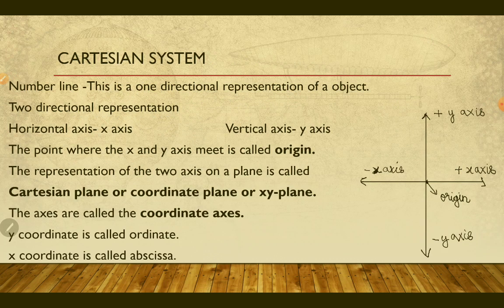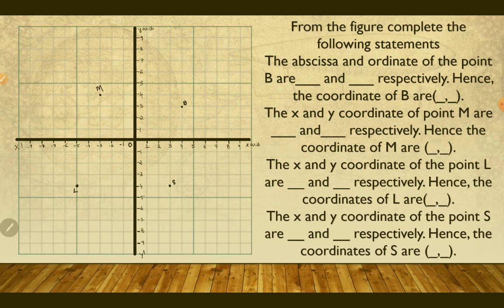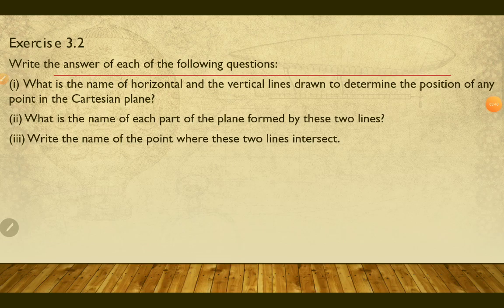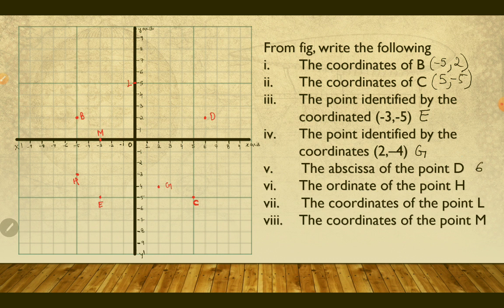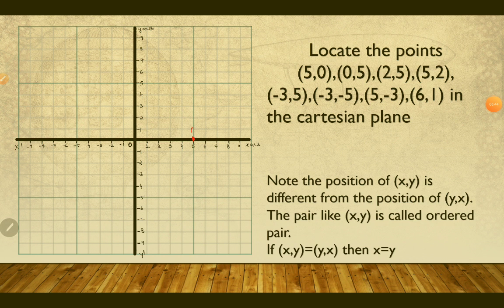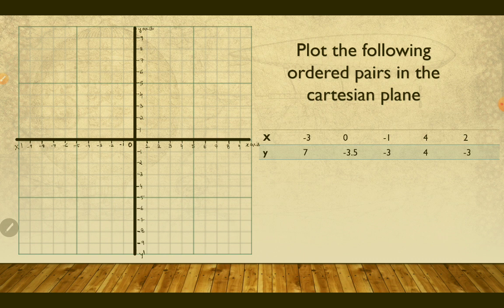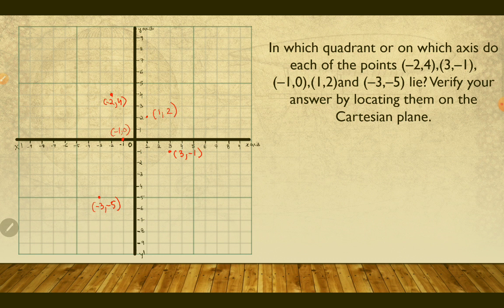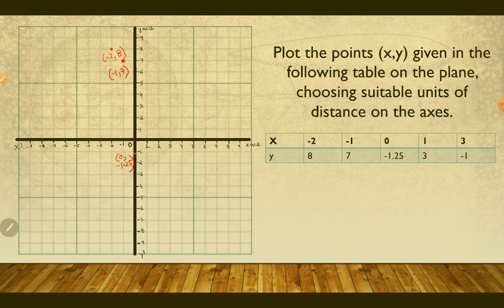Grade 9 chapter 3 coordinate geometry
Ncert examples , explanation and exercise